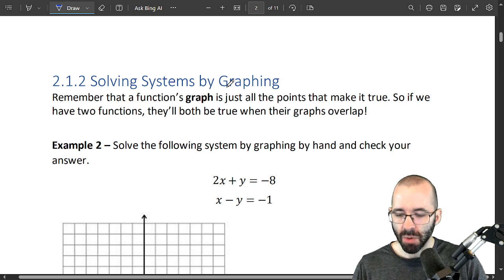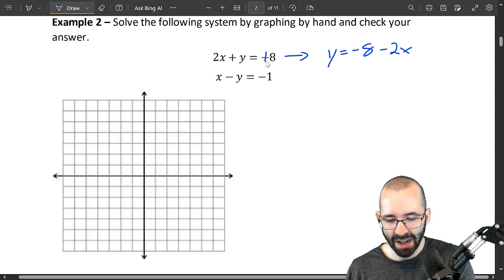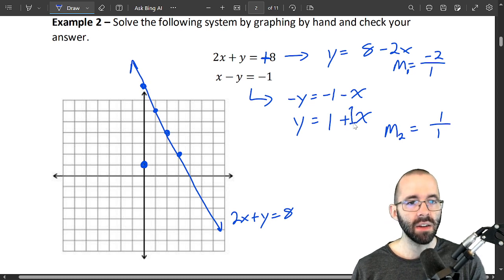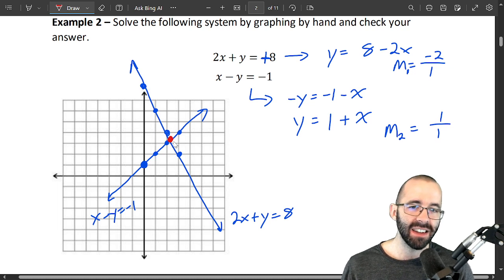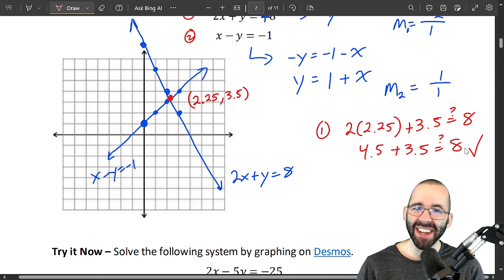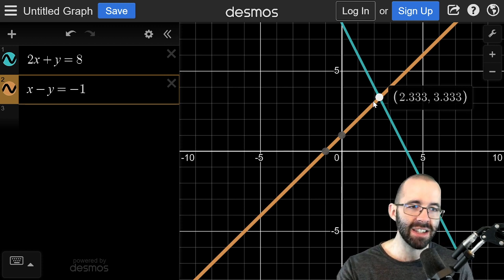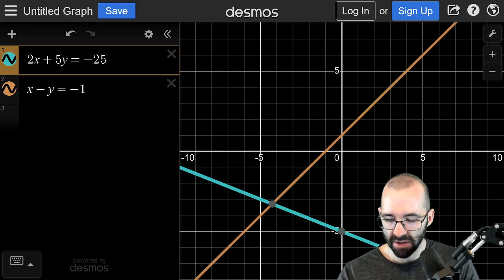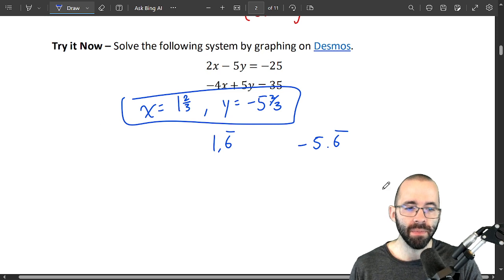2 1 2 Solving Systems by Graphing